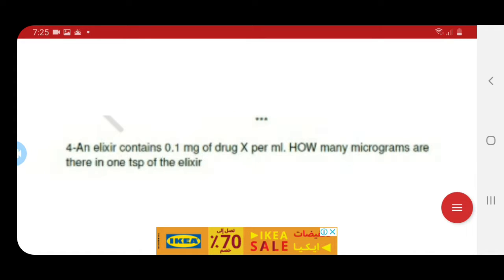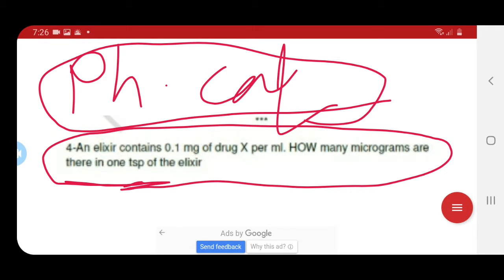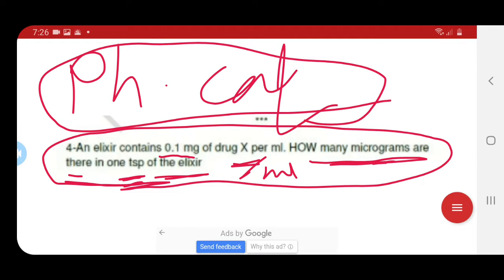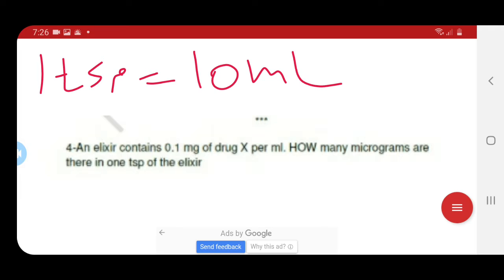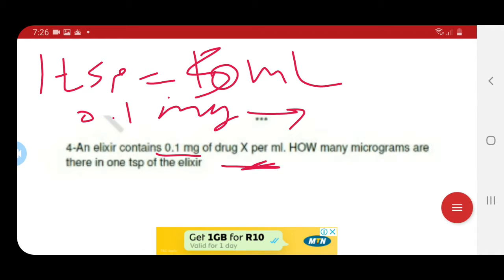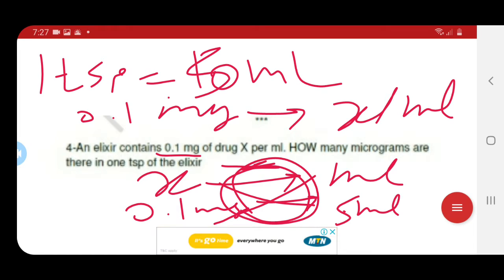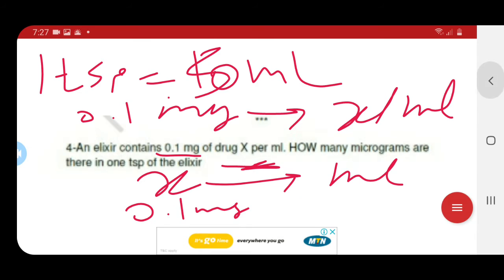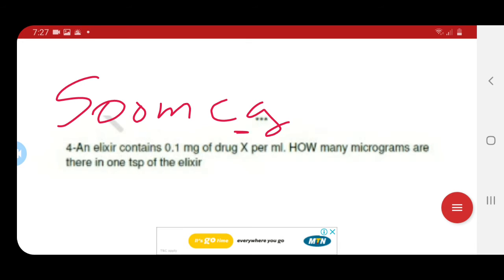Clinical Pharmacy Lectures Pharmaceutical Calculation ....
Clinical pharmacy is a health science discipline in which pharmacists provide patient care that optimizes medication therapy and promotes health, and disease .
Clinical pharmacists:

Assess the status of the patient’s health problems and determine whether the prescribed medications are optimally meeting the patient’s needs and goals of care.
Evaluate the appropriateness and effectiveness of the patient’s medications.
Recognize untreated health problems that could be improved or resolved with appropriate medication therapy.
Follow the patient’s progress to determine the effects of the patient’s medications on his or her health.
Consult with the patient’s physicians and other health care providers in selecting the medication therapy that best meets the patient’s needs and contributes effectively to the overall therapy goals.
Advise the patient on how to best take his or her medications.
Support the health care team’s efforts to educate the patient on other important steps to improve or maintain health, such as exercise, diet, and preventive steps like immunization.
Refer the patient to his or her physician or other health professionals to address specific health, wellness, or social services concerns as they arise.